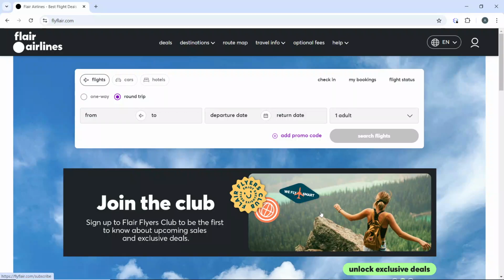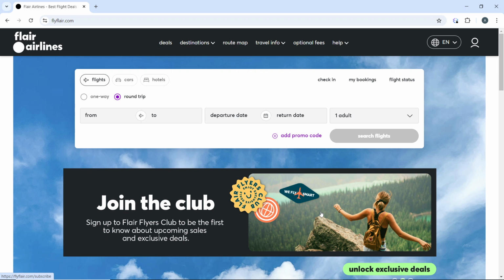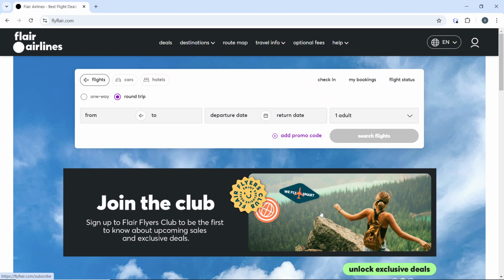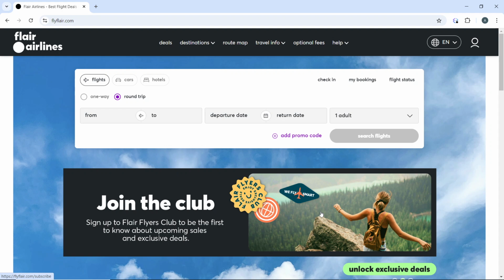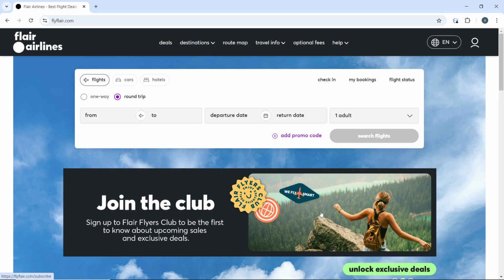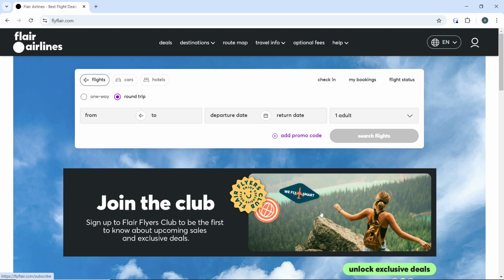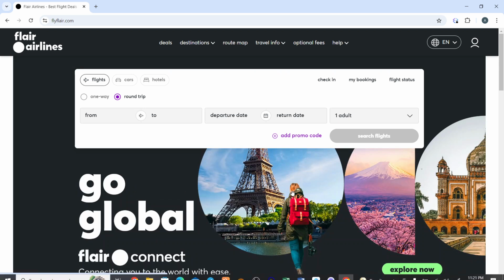How To Create Flair Airlines Account (Quick Tutorial)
In this video I will show you How To Create Flair Airlines Account. It would be good if you watch the video until the end so that you don't miss important steps.